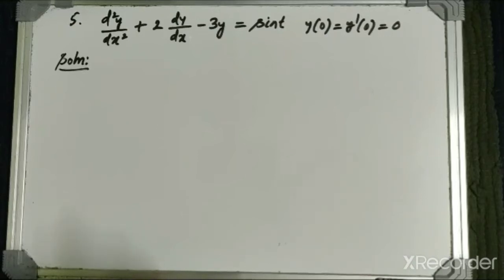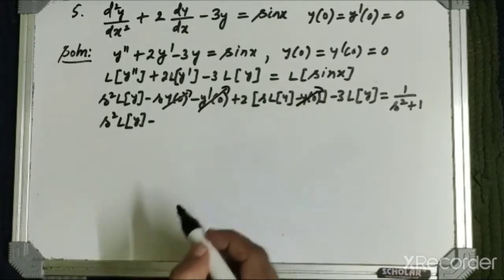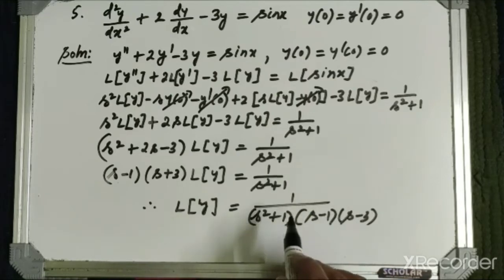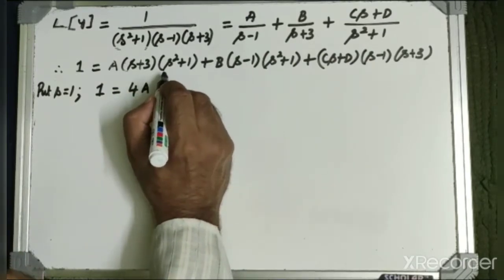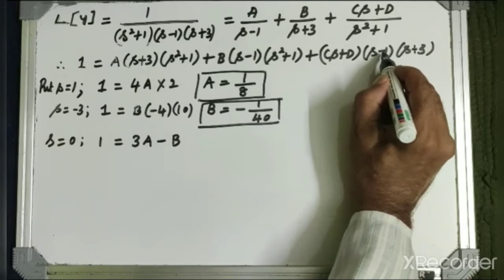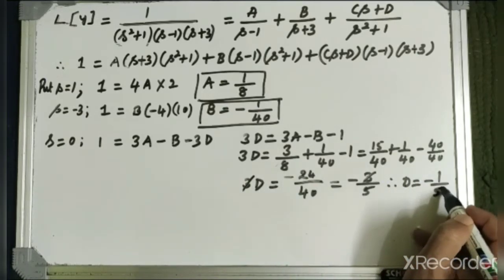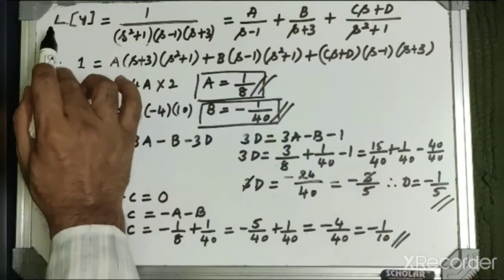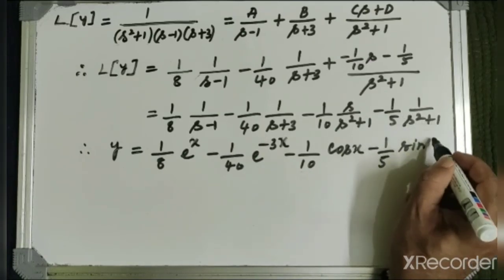Application of Laplace transform part 4